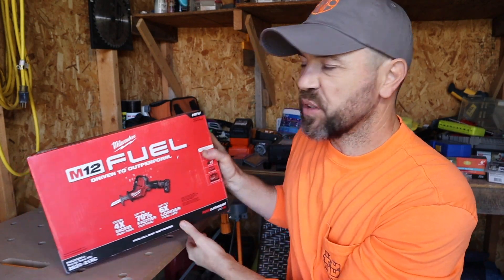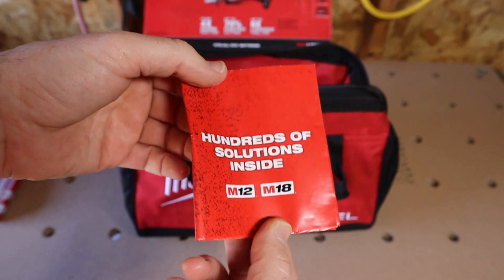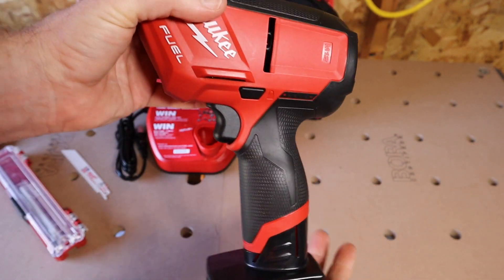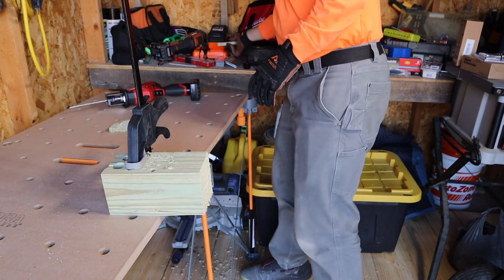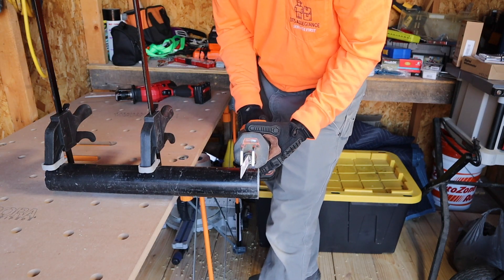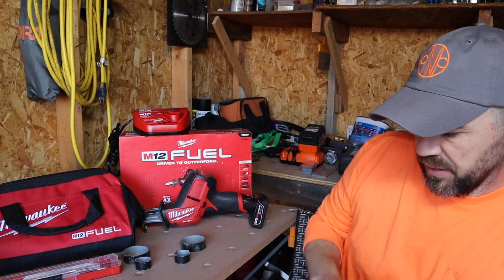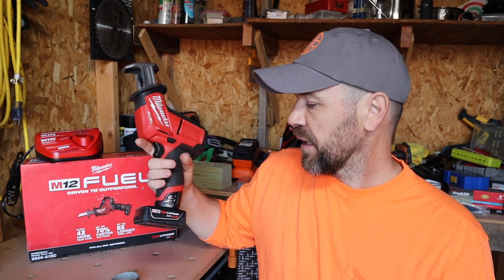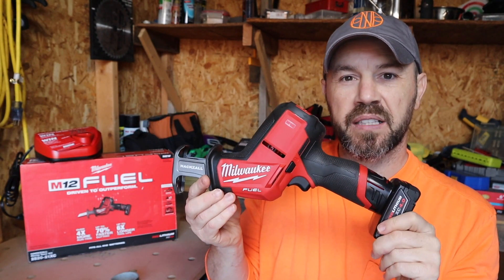Milwaukee M12 Fuel Hackzall Recip Saw Kit 2520-21XC w/ 4.0 Battery | GIVEAWAY Kit Unboxing & Demo!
Thank you all once again for tuning into Mastering Mayhem! I'll be showing you some of the features about this tool and then demonstrating some of it's capabilities in real time. I always appreciate you all tuning in and I'm always looking forward to giving you all another great video in the future. I always appreciate your feedback and comments. Until next time, all the best to you and yours.

Don't forget to enter my huge 2021 GIVEAWAY if you haven't already, you can enter

Milwaukee Electric Tool 2520-21XC M12 Hackzall Saw Kit w/ XC 4.0 Battery - $147.99

 ACME Tools - Milwaukee Electric Tool 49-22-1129 Sawzall Reciprocating Saw Blade Set, 12 Pc, White - Best Deal - $14.97

Amazon Price On Milwaukee Electric Tool 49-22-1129 Sawzall Reciprocating Saw Blade Set, 12 Pc, White - $24.99

Milwaukee 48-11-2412 Twin Pack of 3.0 Amp Hour Extended Capacity 12V Lithium Ion Batteries - $71.95

Milwaukee (2-pack) 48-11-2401 M12 RED Li-Ion Battery Packs - $59.99

Ridgid 18-Volt Octane Cordless Brushless One-Handed Reciprocating Saw (Tool Only) R86448B (Bulk Packaged, Non-Retail Packaging) - $139.99

Another great Milwaukee m12 Kit for a great price.
MILWAUKEE ELECTRIC TOOL 2490-22 M12 Cordless 12V Lithium-Ion 2 Tool Combo Kit with Two Batteries, Charger and Case, 1" x 1" x 1" - $199!